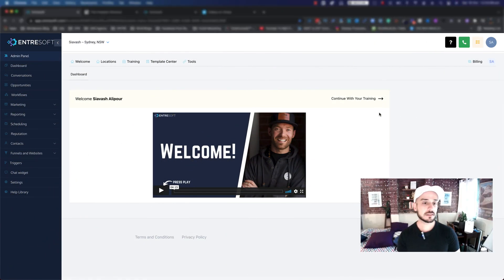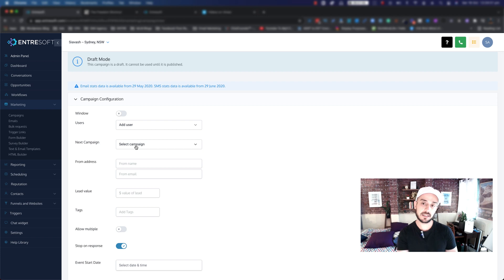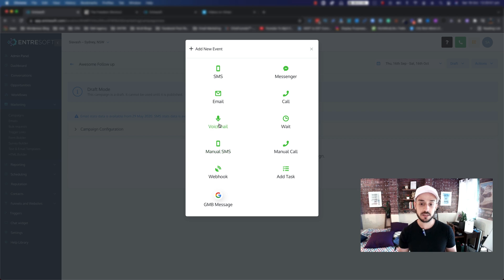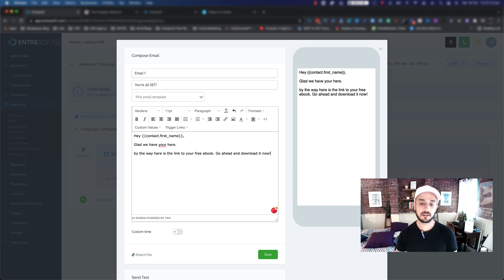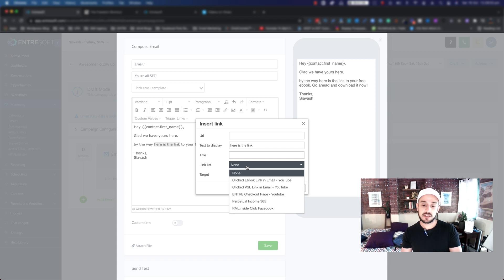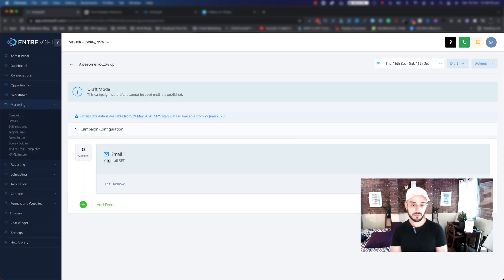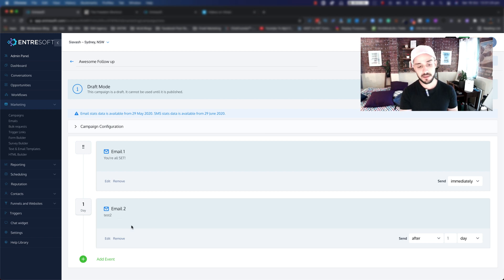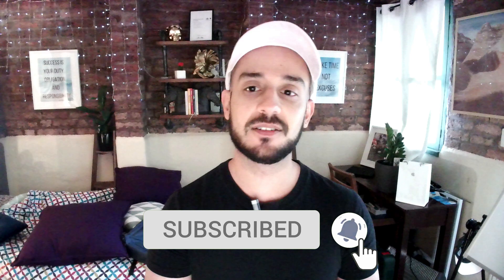Affiliate Marketing - Setup Email Campaign In ENTRESoft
In this video, I'm going to show you how to set up your email marketing campaign in ENTRESoft.

I'll show you how to automate your affiliate marketing campaign with this powerful software (ENTRESoft).

make sure you pay close attention and follow all the steps.

By end of this video, you'll have your marketing campaign up and running and you have an automated email follow up for your high ticket affiliate offer.